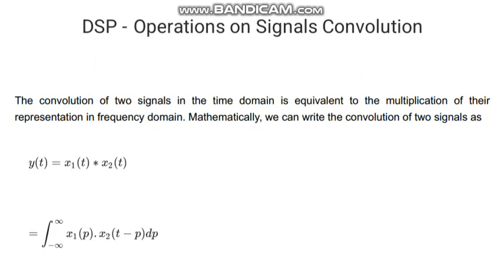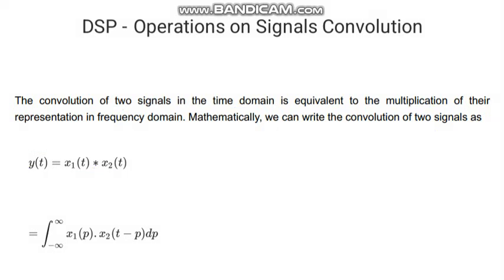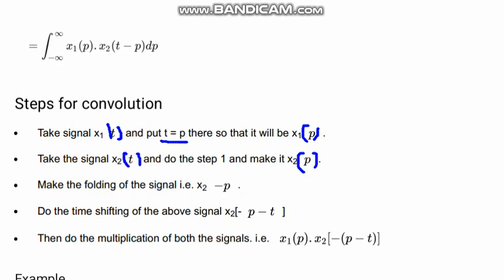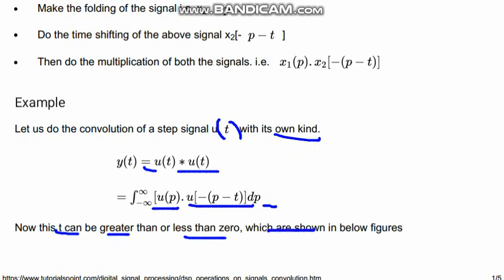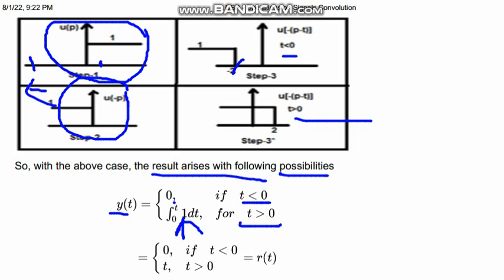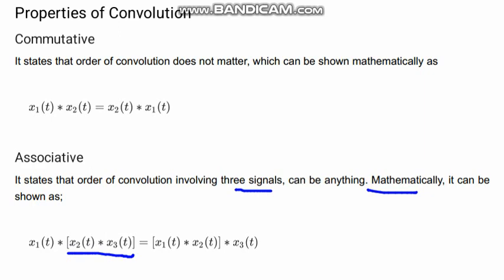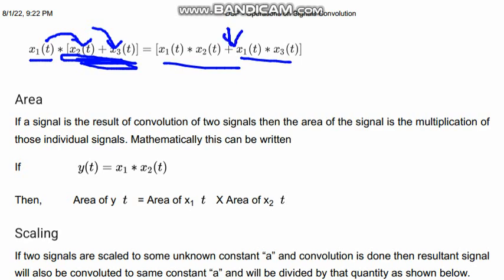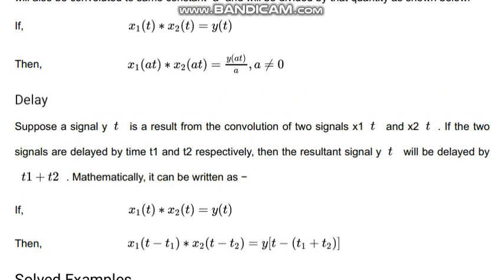Operations on Signal Convolution